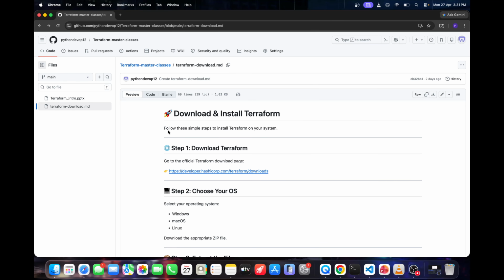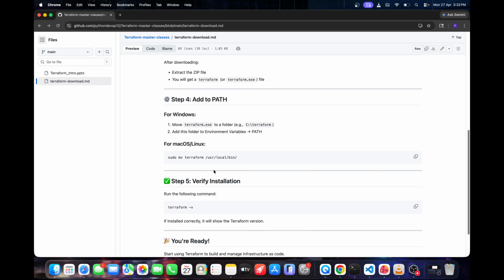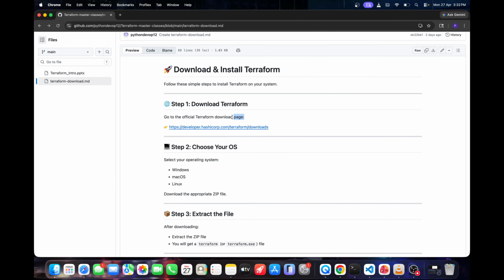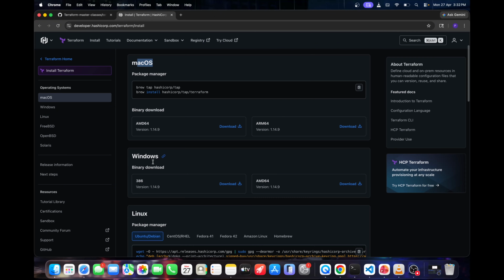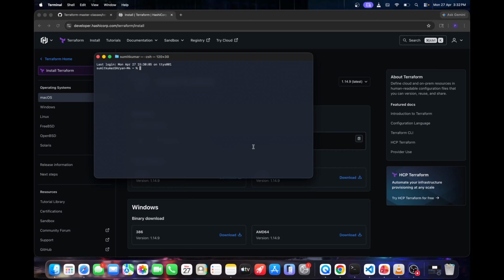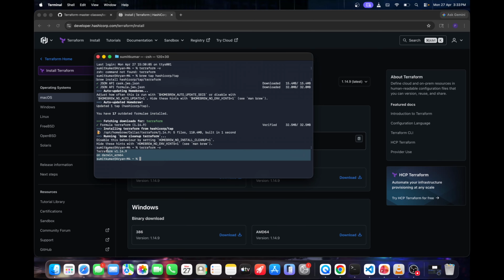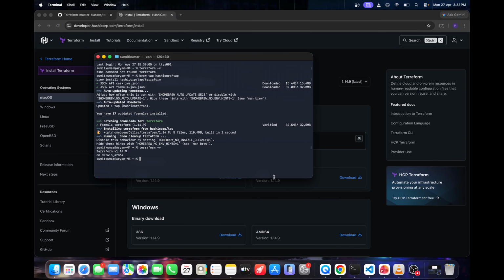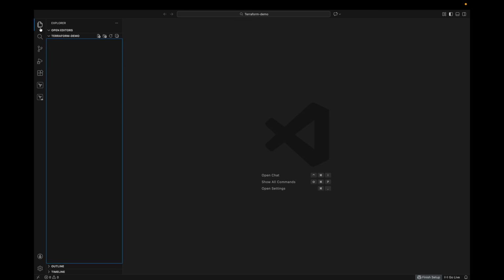How to Install Terraform on Mac, Windows & Linux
Learn how to download, install, and configure Terraform on Mac, Windows, and Linux step by step.

In this quick Terraform setup tutorial, you'll install Terraform, configure environment variables, verify installation, and prepare your system for Infrastructure as Code projects.

📌 In this video:
✅ Download Terraform
✅ Install Terraform on Mac, Windows & Linux
✅ Configure PATH Variables
✅ Verify Installation
✅ Set Up Terraform in VS Code
✅ Common Installation Mistakes

📌 Chapters
00:20 Intro
00:40 Terraform Download Page
01:20 Installation Demo
02:15 VS Code Setup